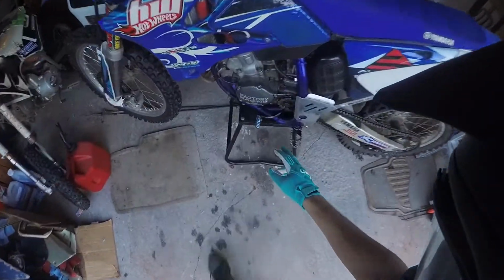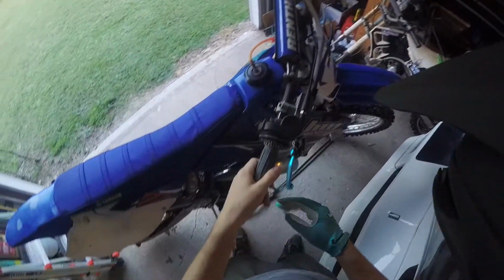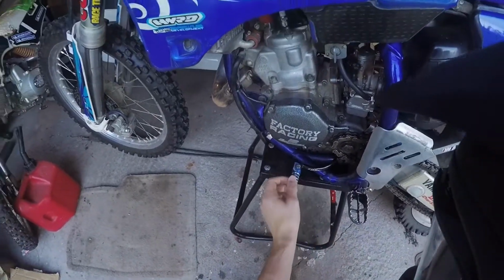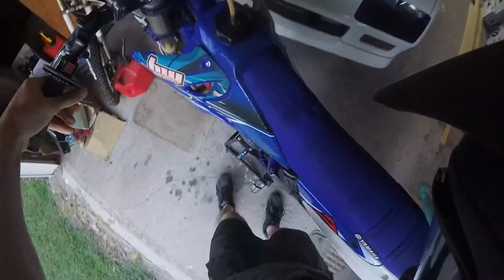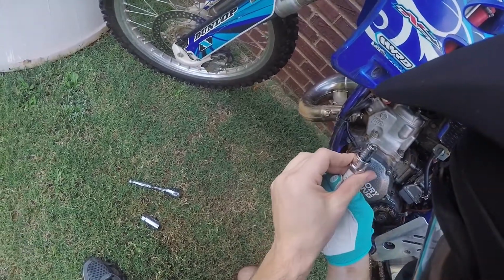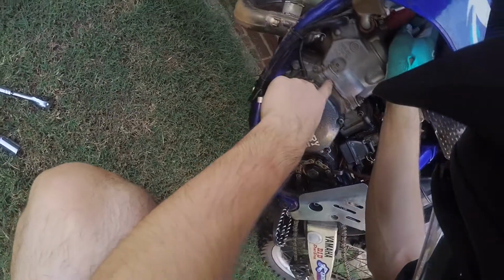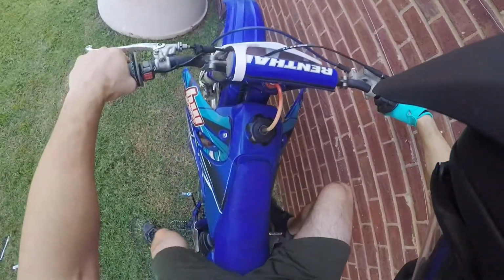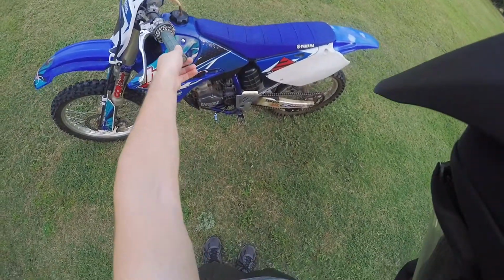I bought my DREAM BIKE! ...and broke it | 20k subscriber Special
20,000 subscribers guys. all I have to say is thank you all so much. I look forward to getting this bike going soon, but please let me know what I should give away, and whether I should get a smaller bike for videos while I fix this one.

Hebrews 4:12 - For the word of God is alive and active. Sharper than any double-edged sword, it penetrates even to dividing soul and spirit, joints and marrow; it judges the thoughts and attitudes of the heart.